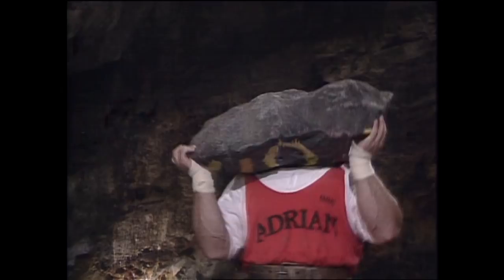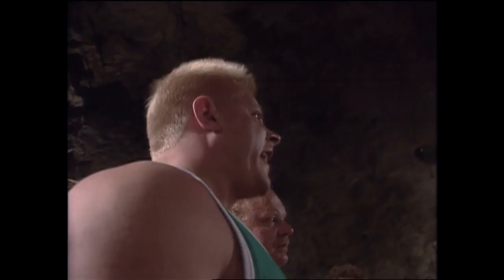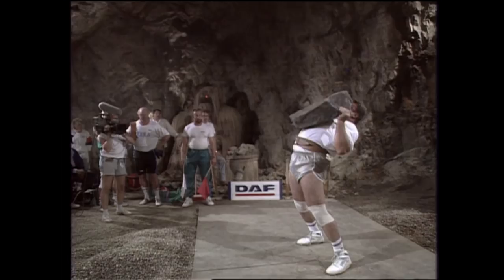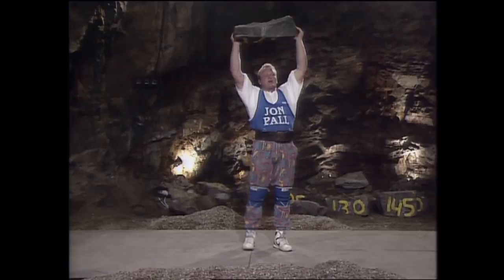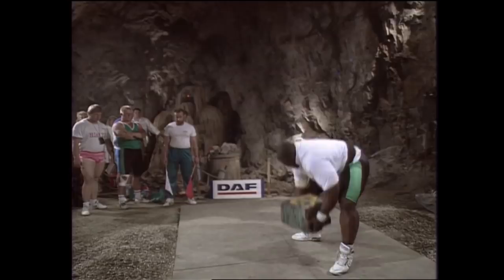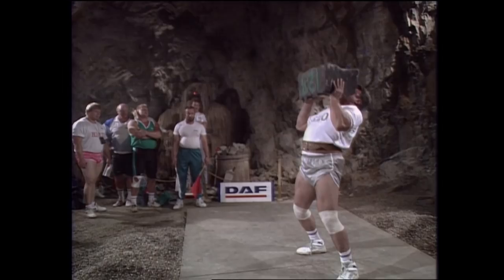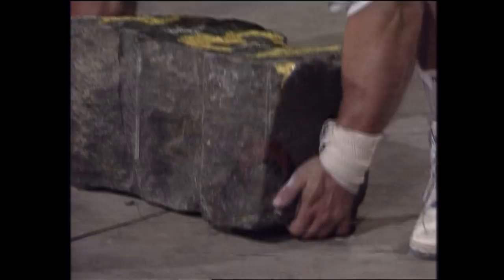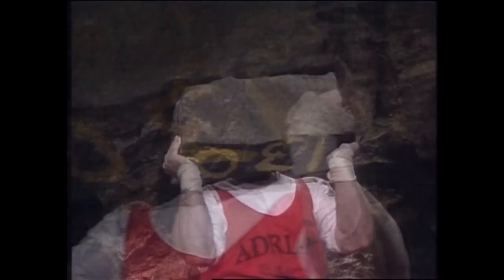1990 Rock Lift | World's Strongest Man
"He's really struggling with this one." The 1990 WSM Overhead Rock Lift.